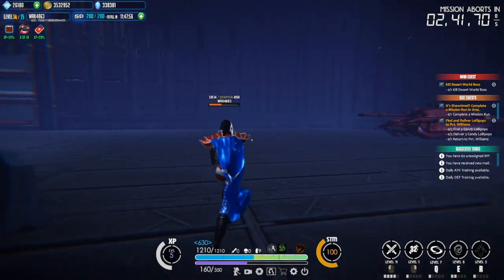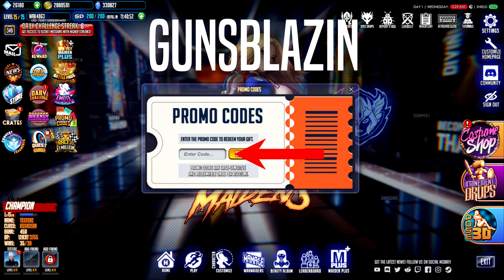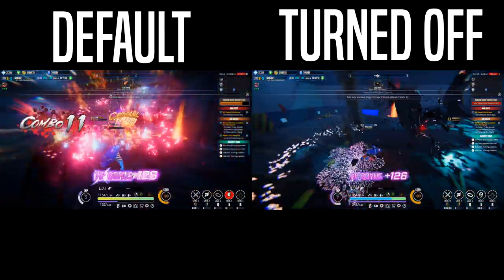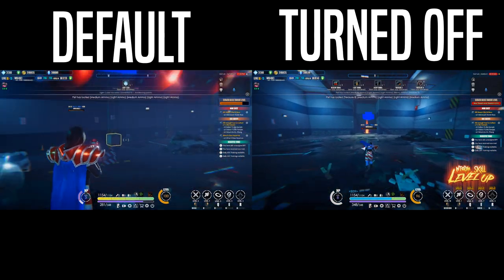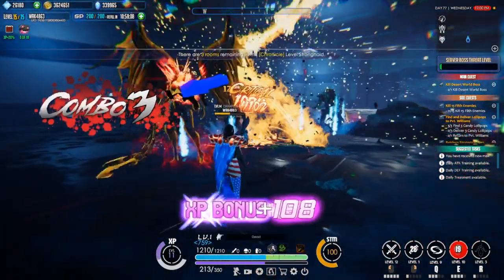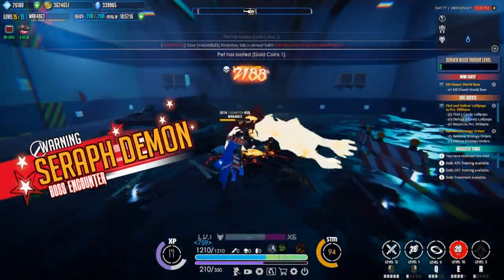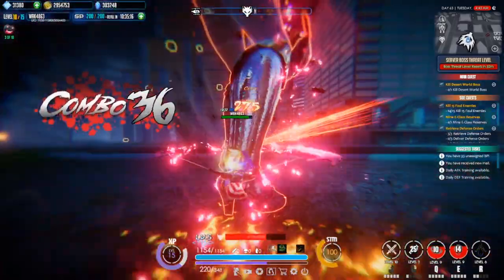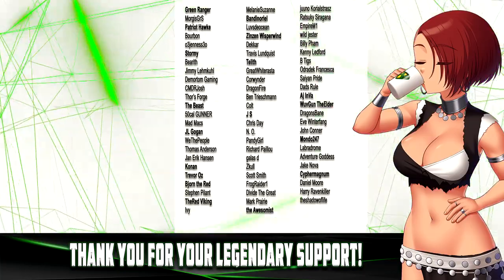League of Maidens Tips and Tricks 2021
ES_Boss Fight - STRLGHT

League of Maidens® is a Single Player FREE TO PLAY online action RPG game featuring beautiful maidens with guns and super powers by the indie studio Maiden Gaming. Features: Questing, Battle Modes, Customization, Posing & Sharing Characters, Poses, Scenes & 4K Photos with fellow players.

League of Maidens was created by 3 developers and it is in ALPHA STAGE. PLEASE keep this in mind before downloading to play. The game WILL HAVE BUGS. If you are not comfortable with playing in an early state with bugs we would suggest downloading to play once we enter Beta Stage. Thank you for your understanding!!!

As a new threat emerges the Champions of the world fall and it is up to the legends of tomorrow to stand up and fight for mankind's survival.

League of Maidens® is a FREE TO PLAY online action RPG game that features beautiful maidens with guns and super powers by the 3-man indie studio Maiden Gaming. League of Maidens features a unique blend of 3rd person 360 degree land, sea and air movement with classic gun controls and action combat melee and super power mechanics. Not only can you battle it out on the battlefield or complete quests, CREATE.POSE.SHARE.QUEST.BATTLE mechanics allow players to spend 100s of hours in our in-depth character customization system, pose created characters with our free Pose3D (4K Photos) and Motion3D (Videos) tools as well as share created characters, poses, scenes and photos with fellow players across the world.

Our character customization system offers OVER 200+ sliders for customization!!!

Over 80+ sliders for the face alone and over 50+ sliders for the body.

Versatility extends to what many other systems lack for example 11 sliders for the breast, 9 sliders for the butt alone, 4 sliders just for the hips, 7 sliders for the thighs and 6 sliders for the genitals. The amount of customization is astounding making the possibilities for creating the character of your dreams LIMITLESS!!!

League of Maidens® is a 3D free-to-play third-person action adventure game developed by Maiden Gaming for Microsoft Windows. In League of Maidens, players take control of War Maidens, immortals tasked with protecting or destroying mankind.

The game features lighting fast 360 degree freedom for air, ground and sea combat. Third person gun shooting, projectile attacks, melee fighting with combo ability and combo counters, human flight, swimming, grabbing enemies while flying at high speeds, in-depth character customization, a posing tool, a photo mode, building and recruiting military assets (soldiers, tanks, turrets, war ships and jets), Giantess related skills and Giantess Monster Hunting and much more.
Tags---
league of maidens,league of maidens gameplay,free to play